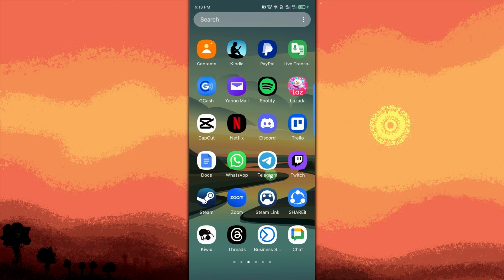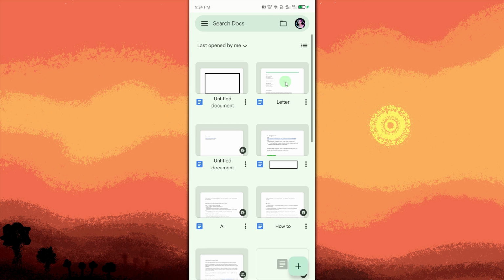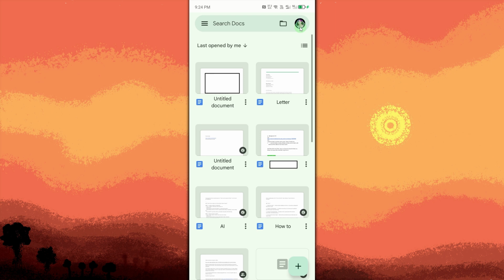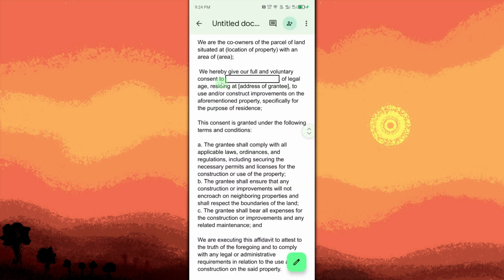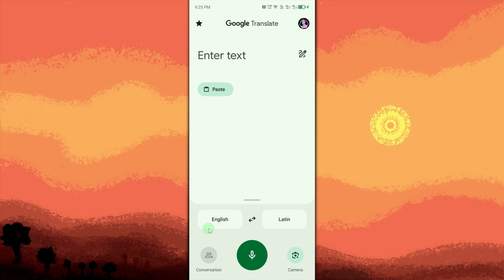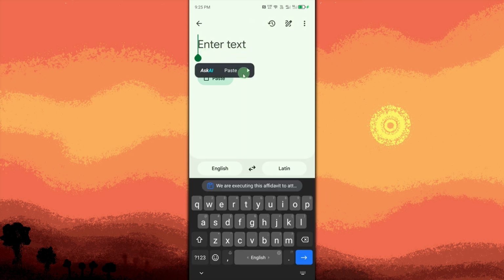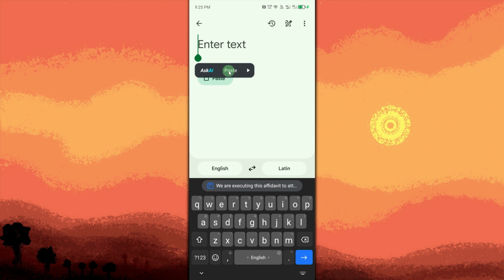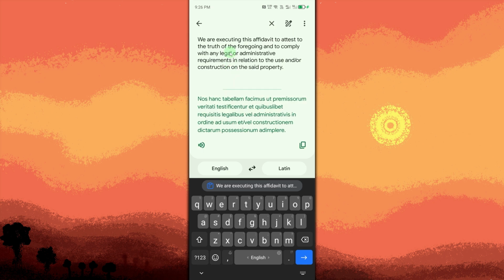How To Translate Using Google Docs (Easy Way)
In this video, you will see how to translate using Google Docs. Open up a Google Doc with some text and follow the steps I show in the guide and you will be able to quickly translate the language inside of the document.